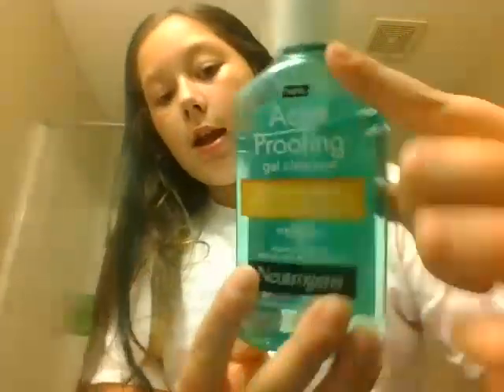my skin care rutien